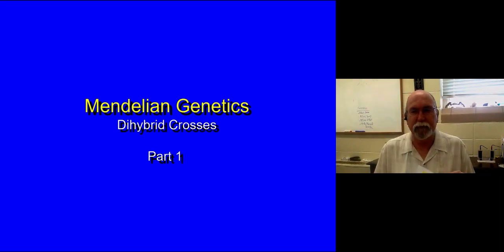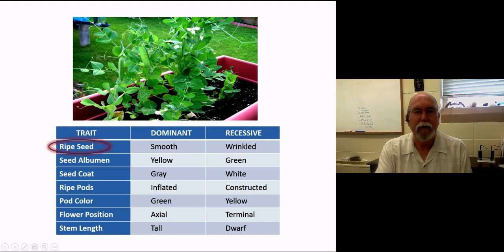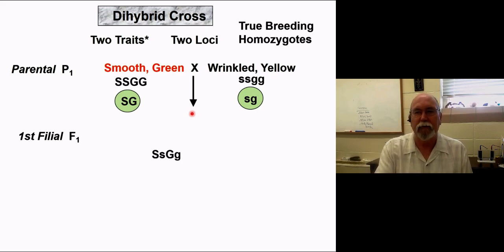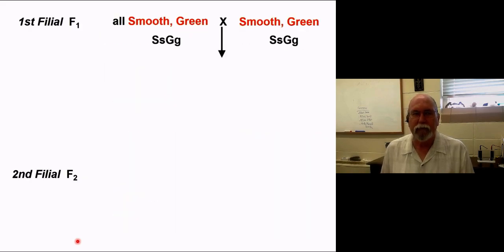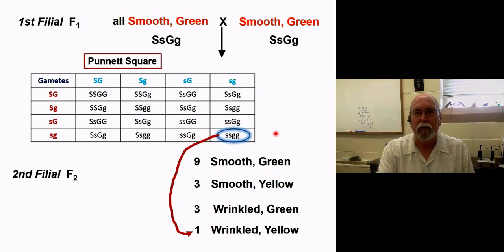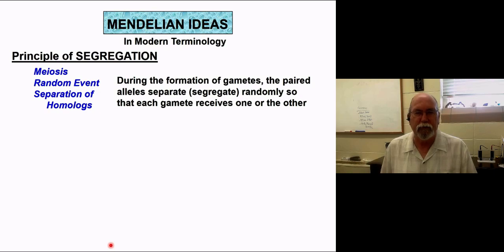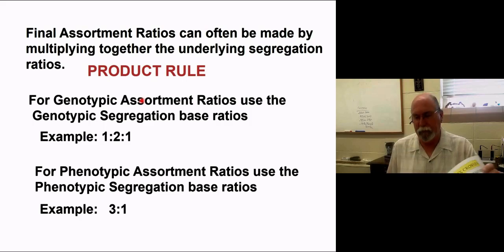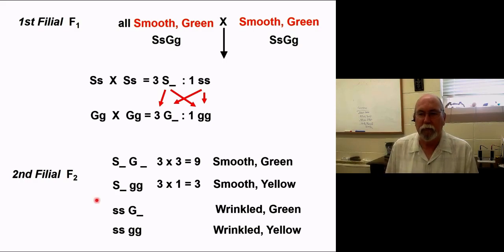GG Mendelian Dihybrid Part 1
Lecture explaining the basics of Mendel's Principle of Independent Assortment.  I attempt to show how to Mendel's 1st Principle (Segregation) underlies his 2nd Principle.